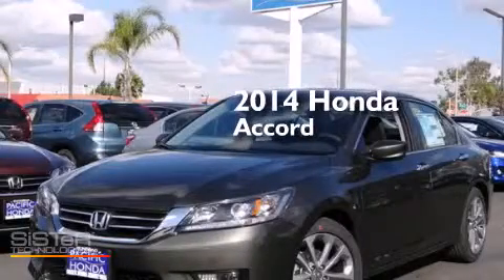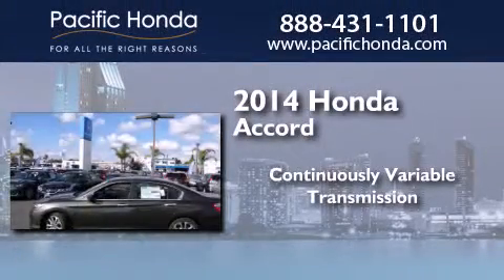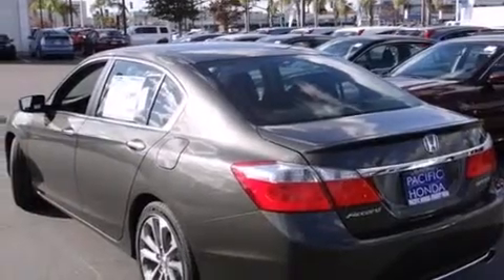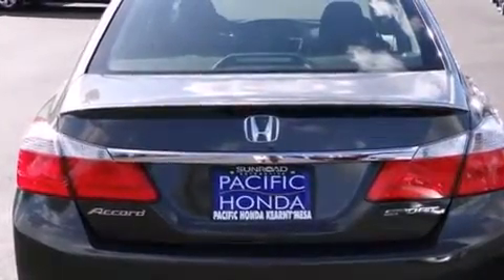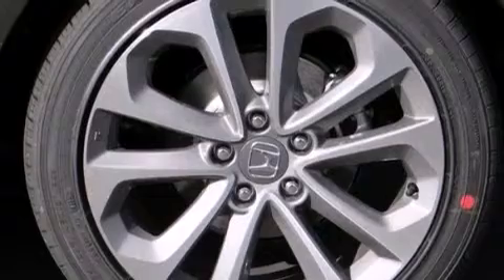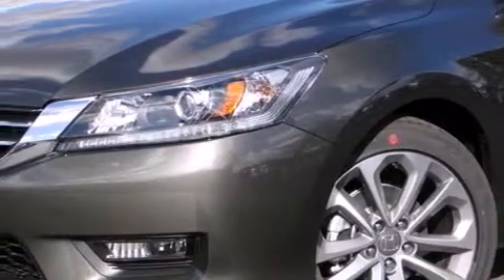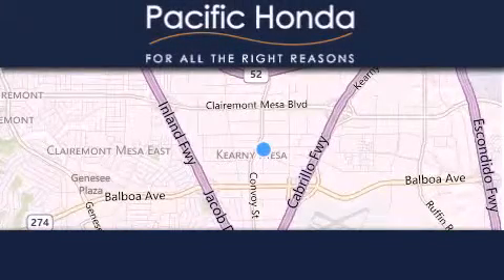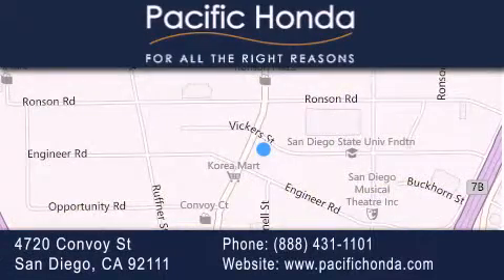2014 Honda Accord San Diego CA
We have been honored to serve the San Diego CA area , we promise that your experience at our dealership will exceed your expectations ! Year : 2014 Make : Honda Model : Accord Engine : 2.4L 4 cyls Trans . : CVT (Continuously Variable) Exterior : Green Miles : 10 Stock : 140685 Pacific Honda 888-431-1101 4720 Convoy Street San Diego , CA 92111